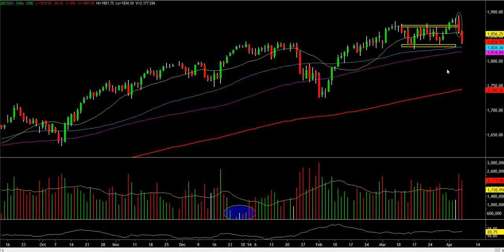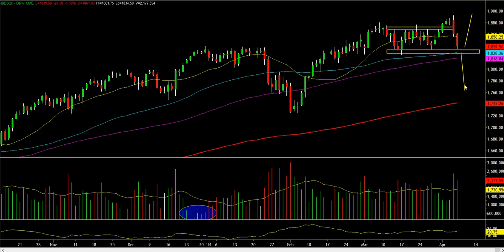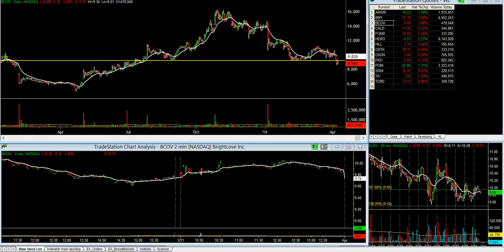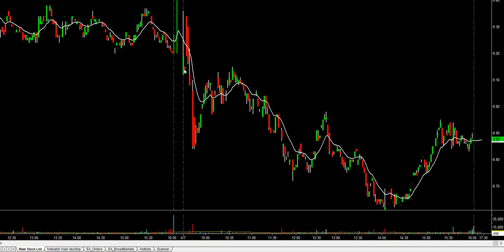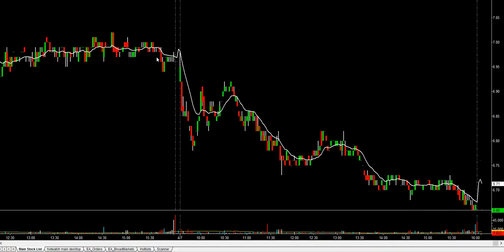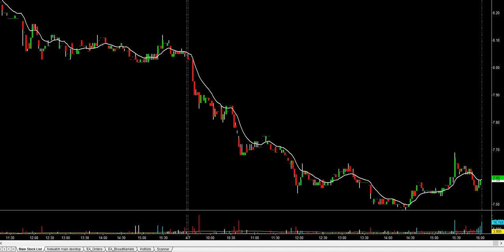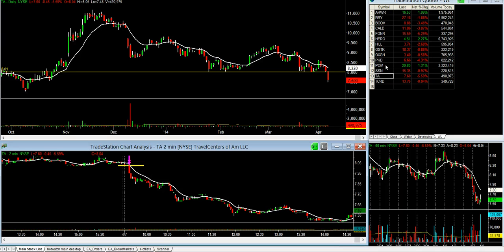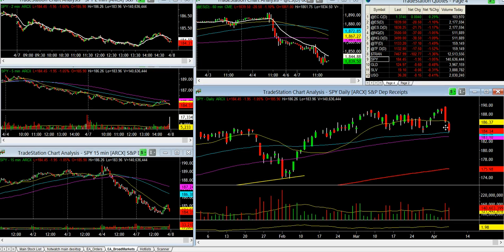FREE Trade Review: Traderformula.com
Free trade review from today's market action.